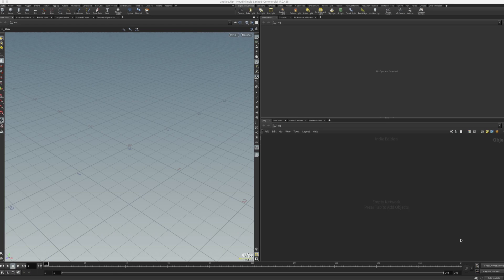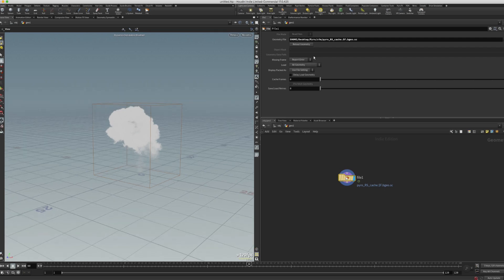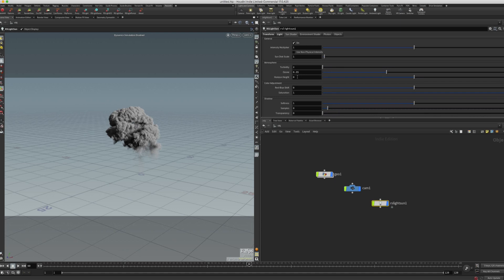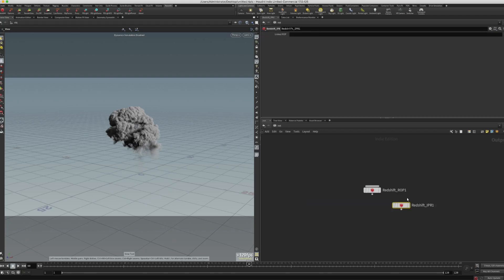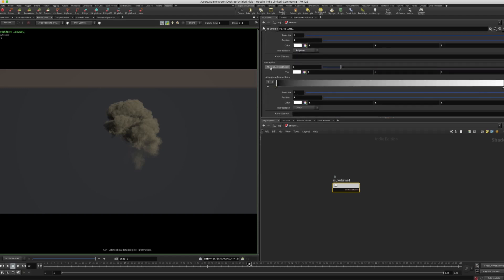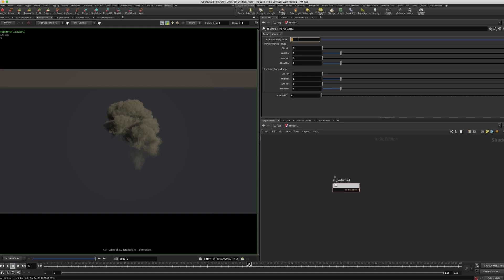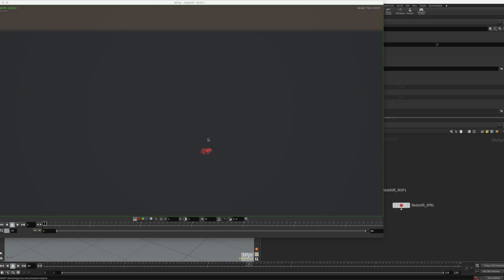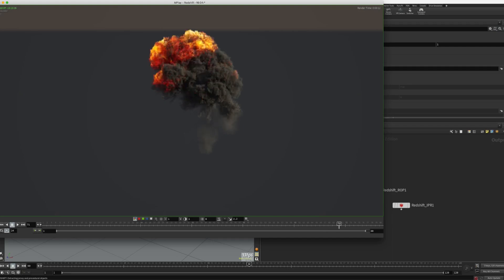TUTORIAL - HOUDINI - REDSHIFT PYRO SHADER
AEJuice This is my new tutorial on Houdini 17 - Redshift 2.6.30 Pyro shader.

I did a tutorial some time ago and those settings do not work anymore as redshift has changed some parameters.

Hence this tutorial. Hope this is useful.

Also, please click on the bell icon to receive notifications.